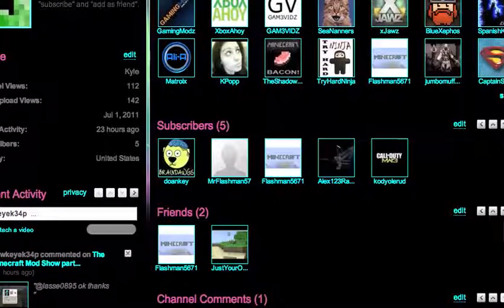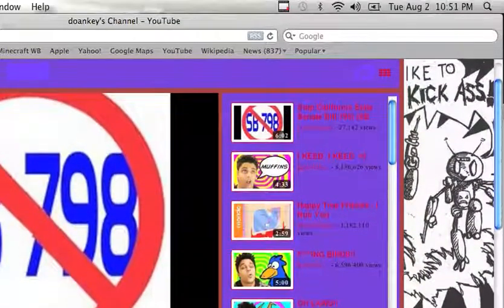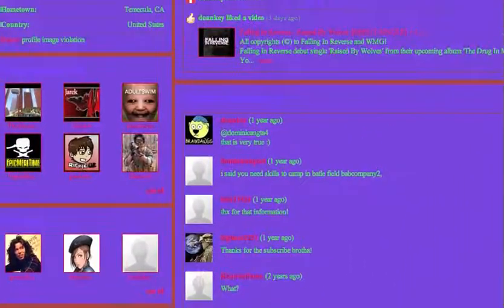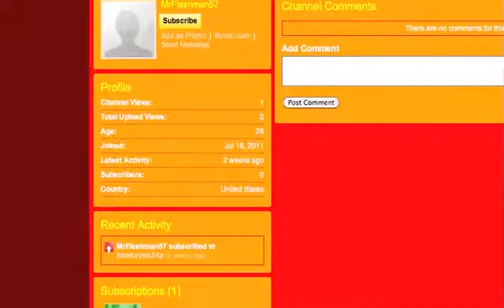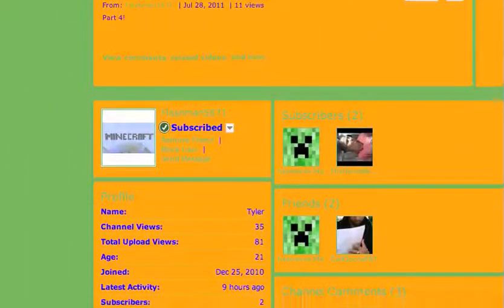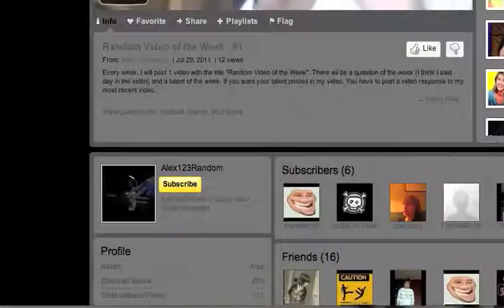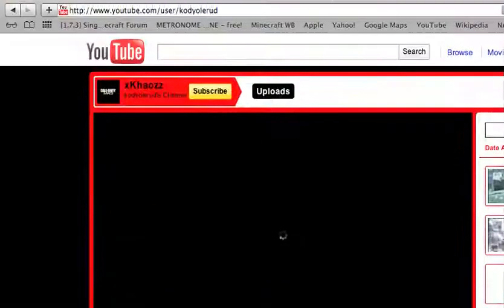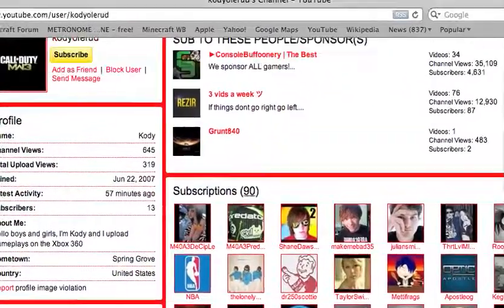Showing off my Subscribers!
In this video I will be showing off my subscribers I hope you like this video!

2018 Update:
Original Upload Date: August 3, 2011
View Count prior to privating: 36